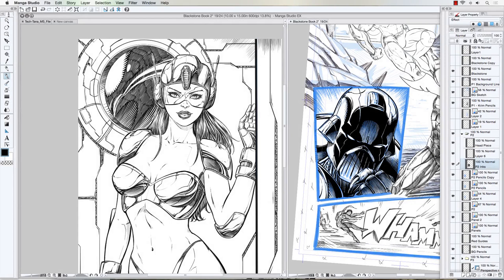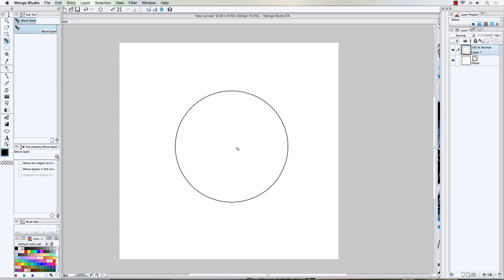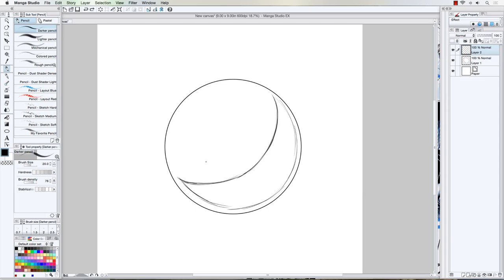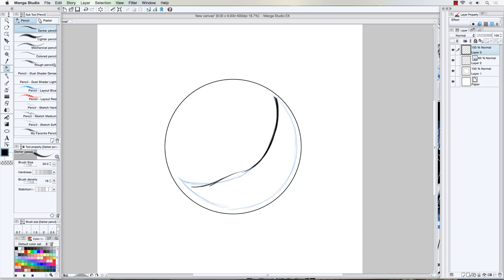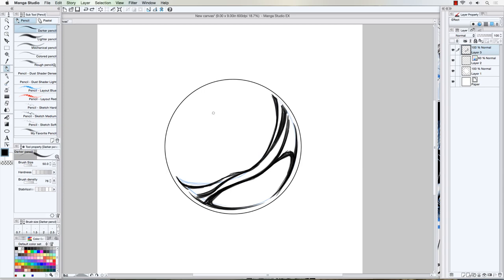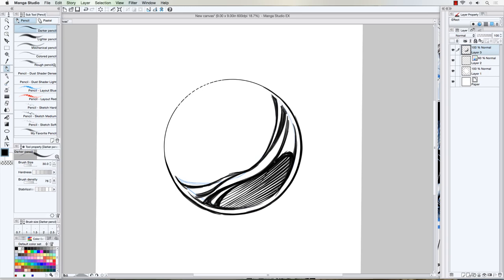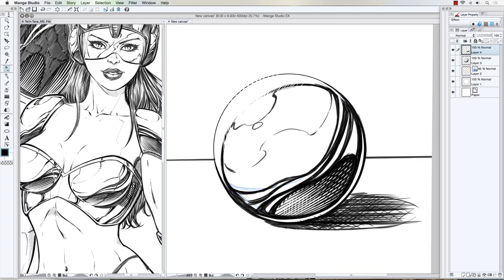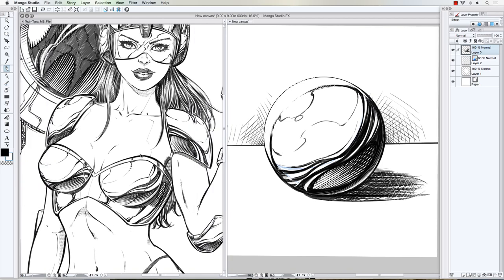Drawing Chrome Effects for Comics - How To Video - Narrated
In this how to draw comics tutorial I explain the process I use when sketching in Manga Studio to create chrome effects.  Digitally drawing these types of effects can be tricky at times but with practice and understanding the process, you will get the hang of it.

I do a demonstration of how to apply this effect to a sphere.  After understanding how to create the effect on a basic shape, you can then apply that to more complex shapes with practice.

If you enjoy this video then please share it and click the like button.  If there is something I missed or if you have a question, then please comment in the section below.  I do my best to answer all the comments that I can.